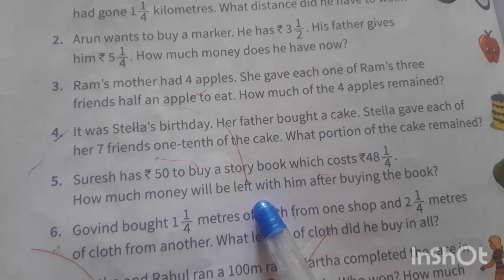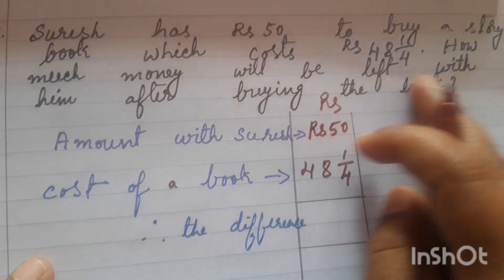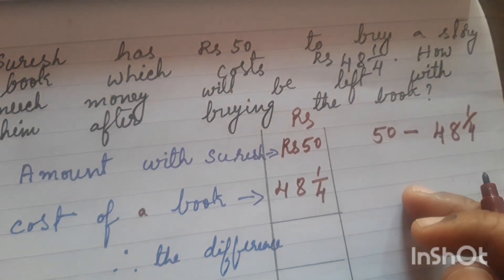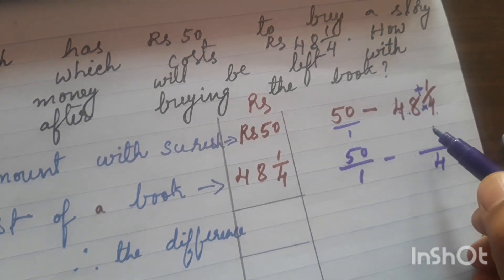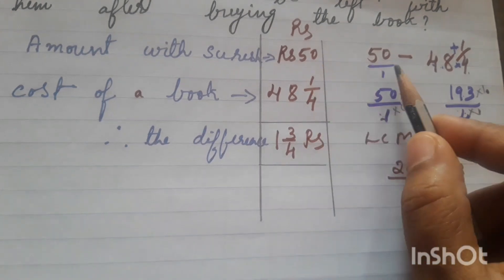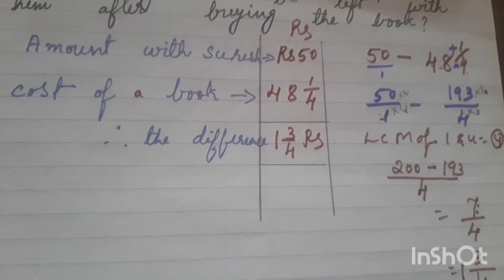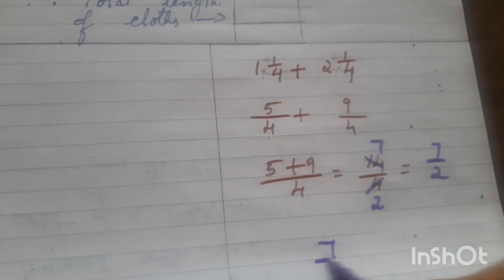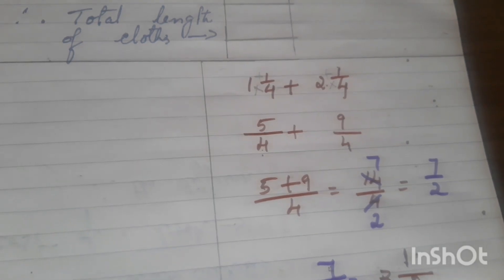Class:4th Maths,Orient Black Swan syllabus. Ch:Fractions, Ex:8.13(Q:5,Q:6)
Class:4th Maths,Orient Black Swan(new) syllabus .Ch:Fractions, Ex:8.13(Q:5,Q:6)Story Sums